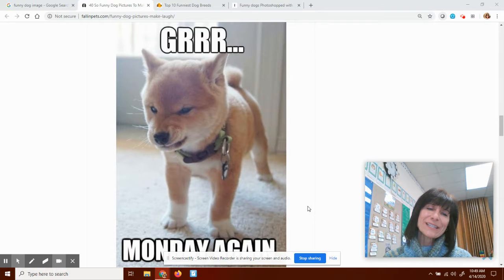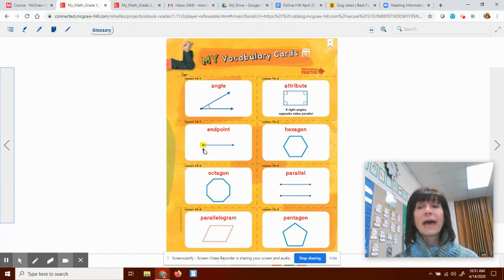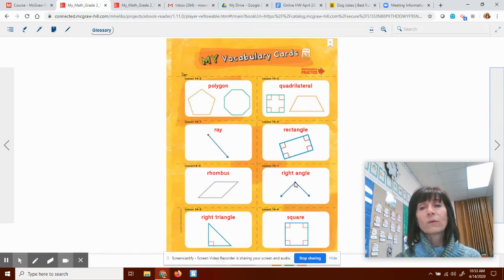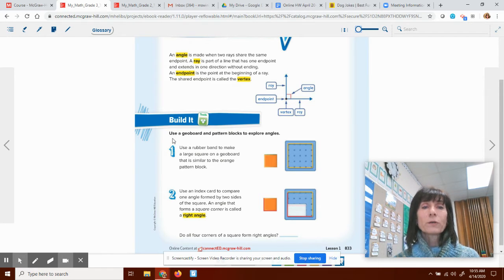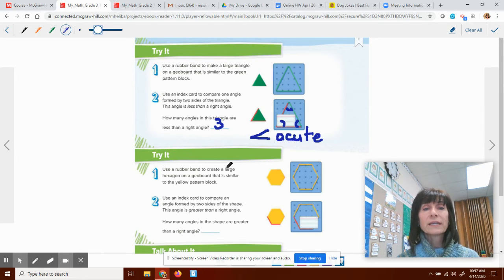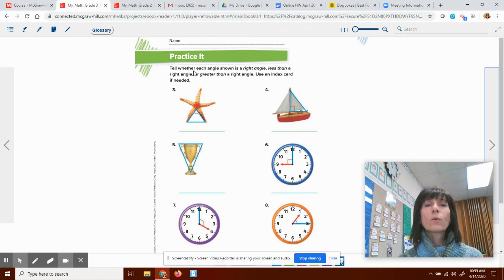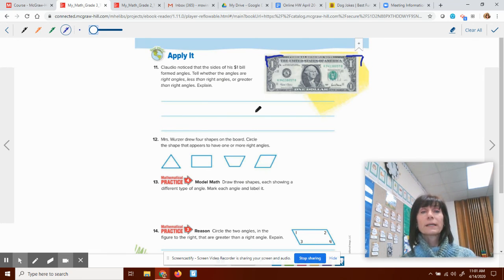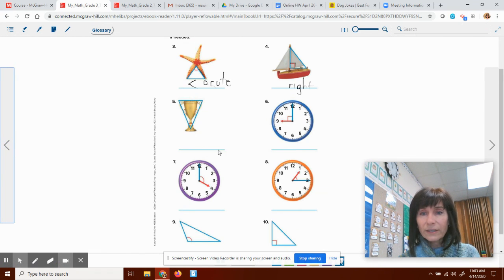3rd ch.14 lesson 1: Apr 14, 2020 11:04 AM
3rd ch.14 lesson 1